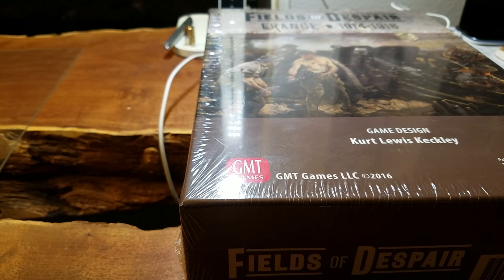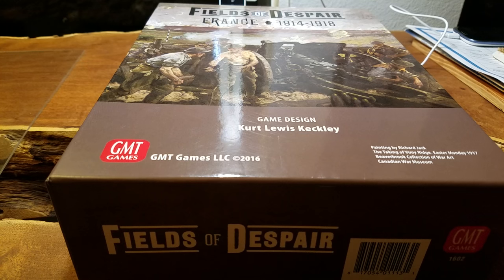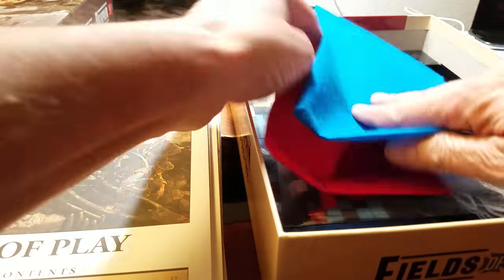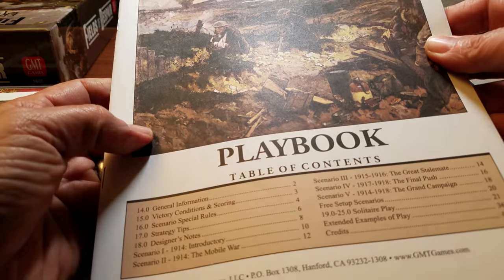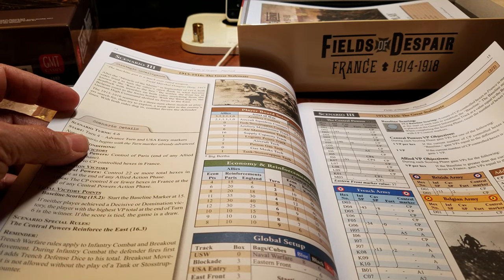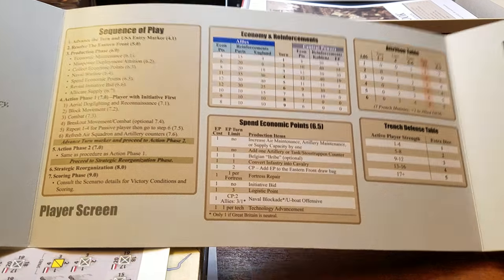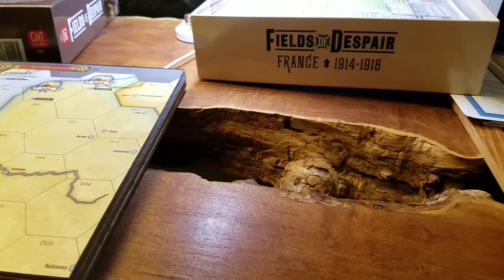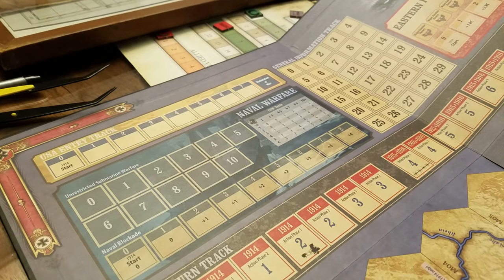Fields of Despair